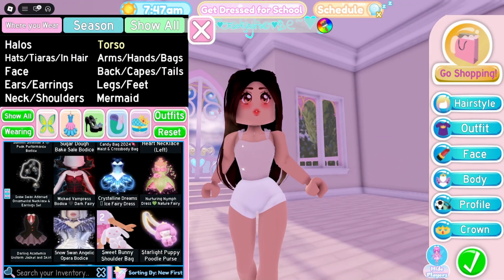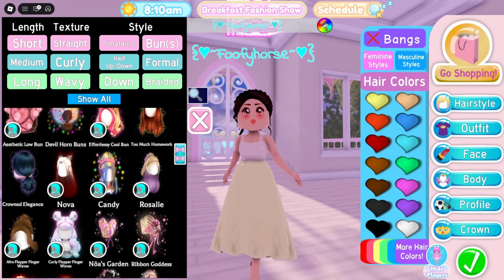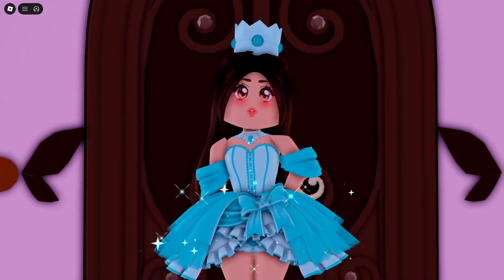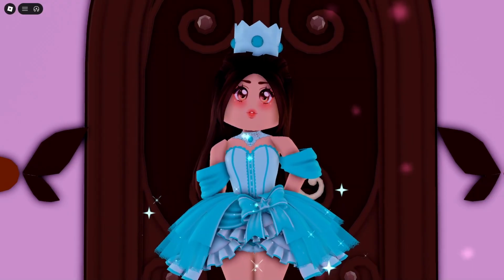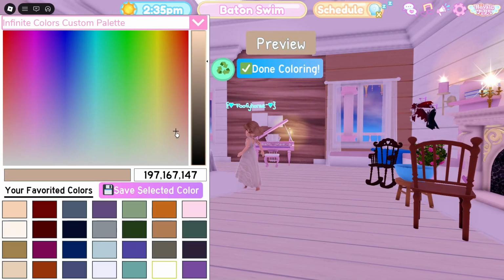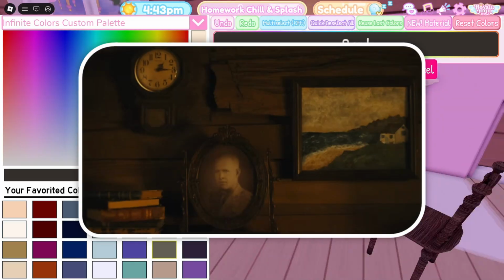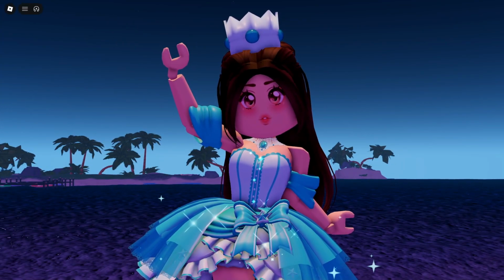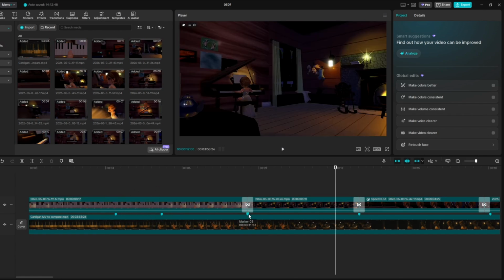How I make my ROBLOX MUSIC VIDEOS!! My process and behind the scenes of my latest MV! ✨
Today I will be discussing how I make my Roblox music videos while going behind the scenes of my latest one! Hopefully this answers any questions 💗

Lynxcraft - Endless Thoughts

I used Microsoft Clipchamp to edit, its very simple but good!

I post Royale High content of all sorts: from update reviews and outfit challenges to music videos and dorm builds 💖